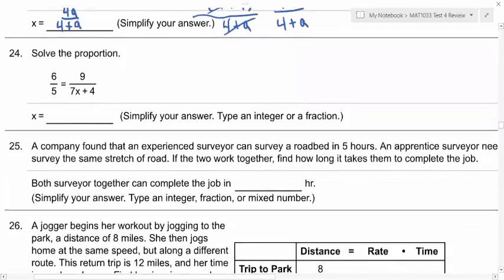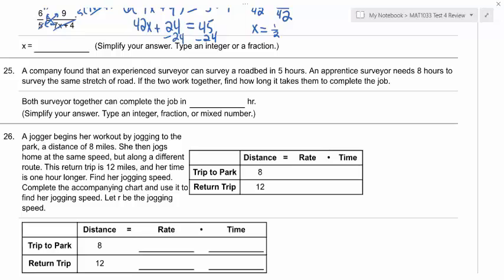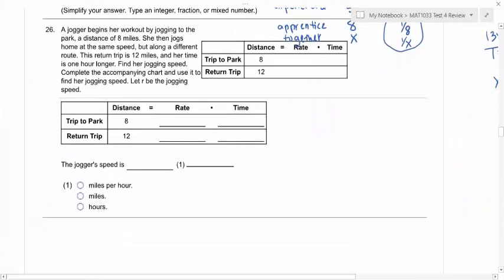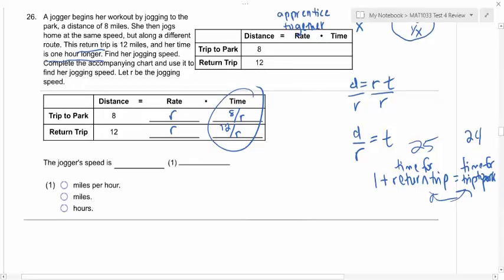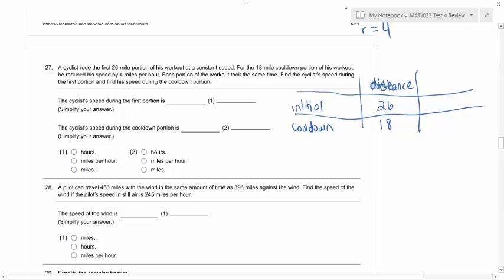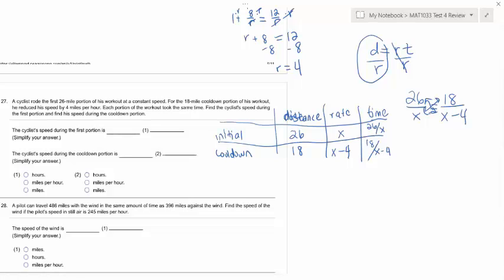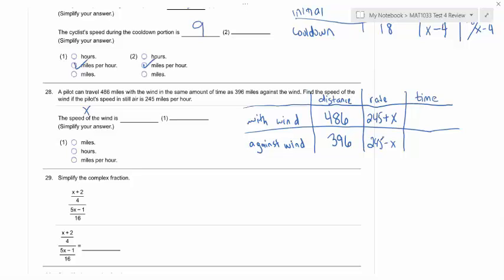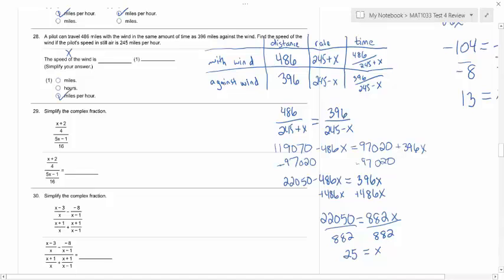MAT1033 MML Practice Test 4 (section 7.6 # 24-28)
MAT1033
MML Practice Test 4
Work and DRT